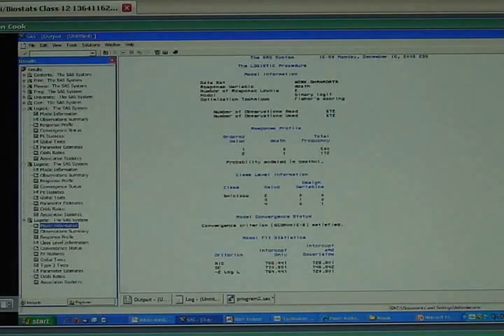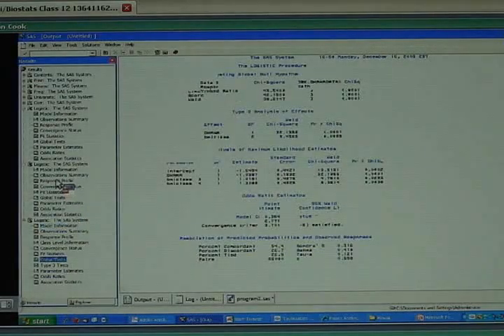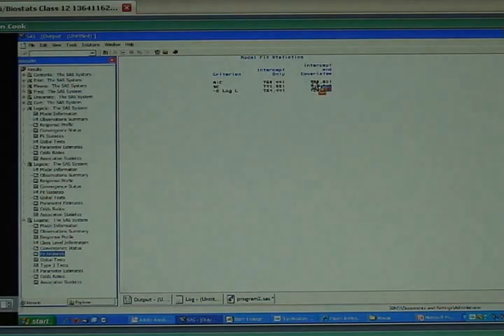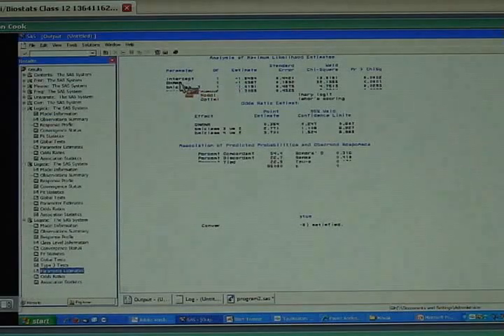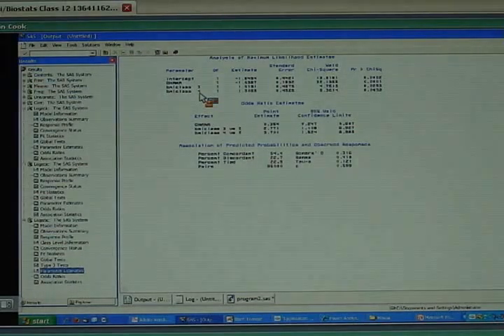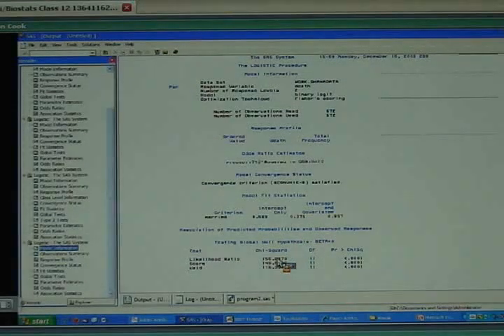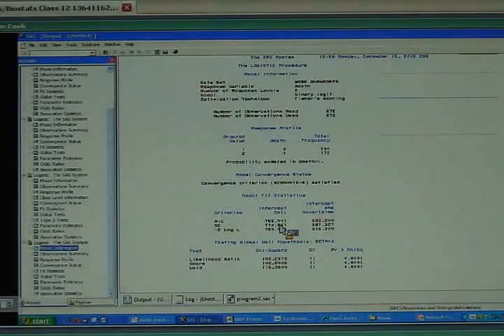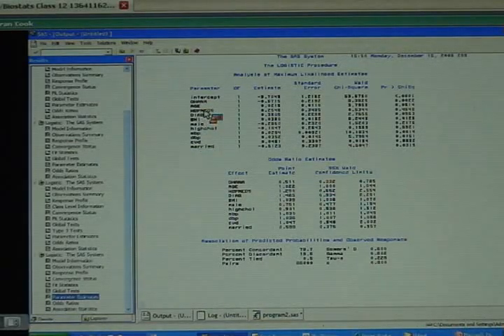Biostat Online Lecture